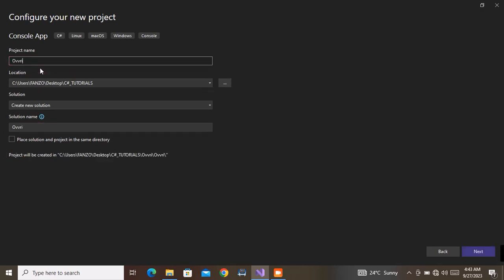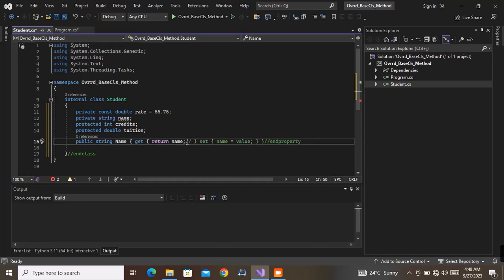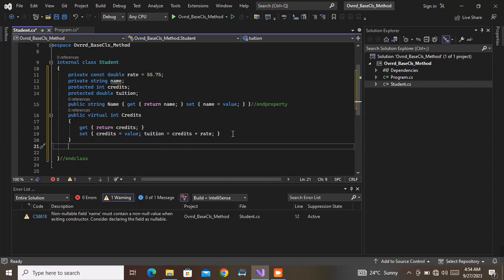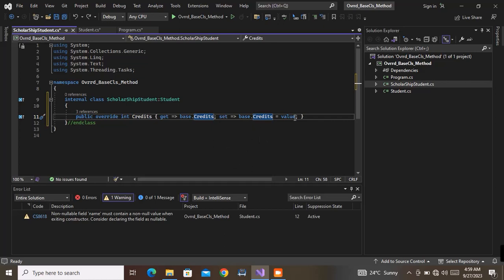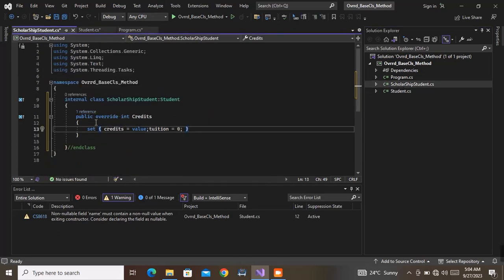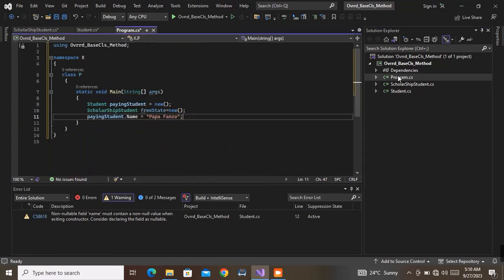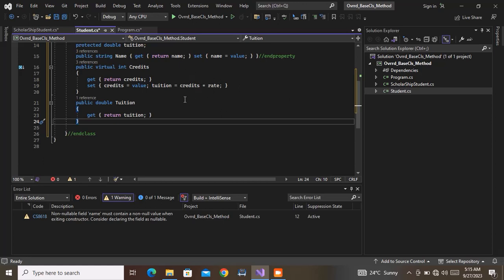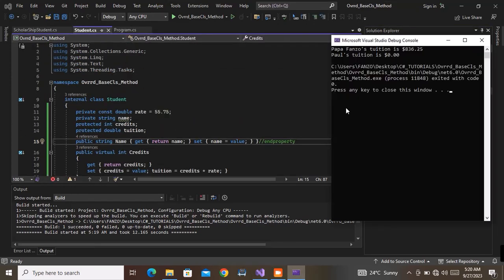override base class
Overriding base class
Base class